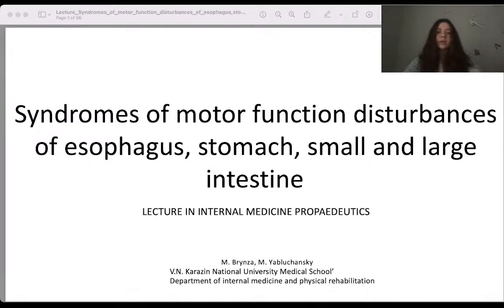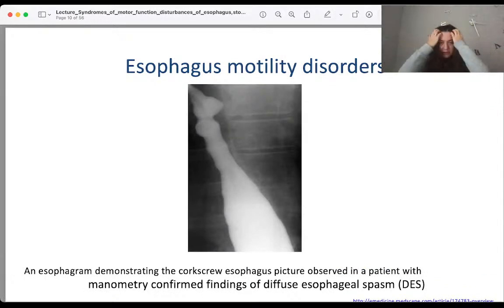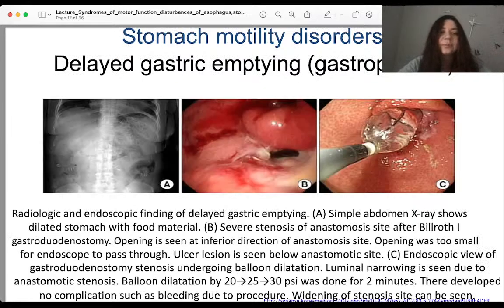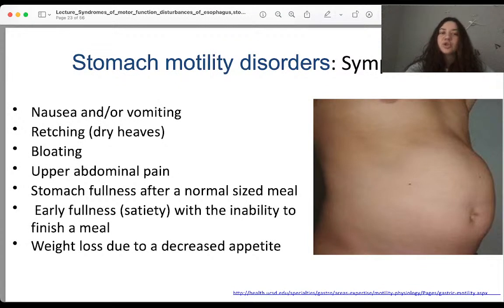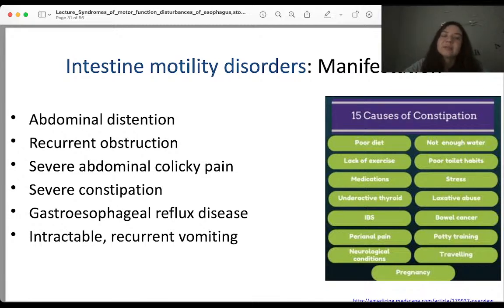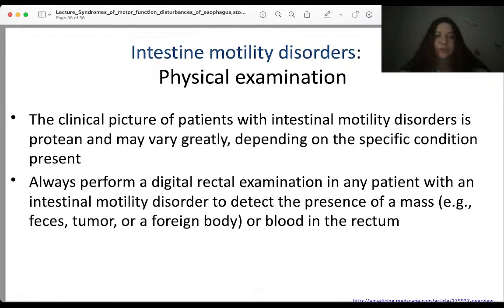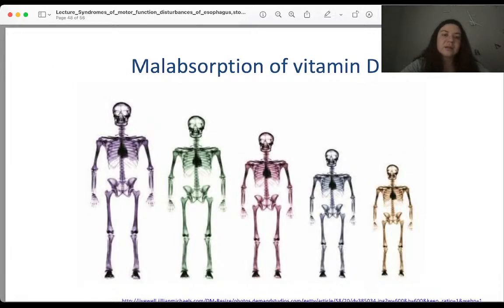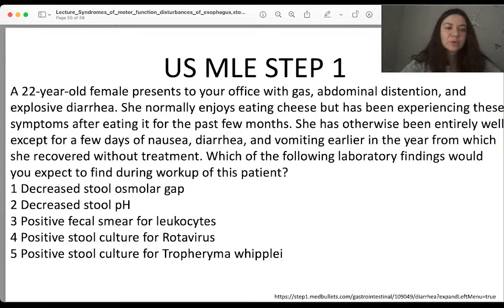Syndromes of GI motor function disturbances (MM groups)